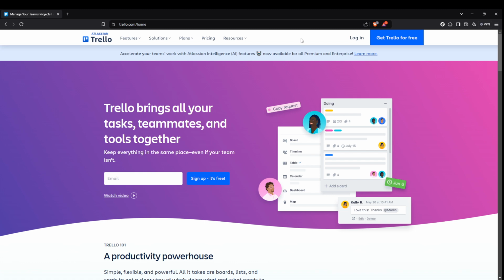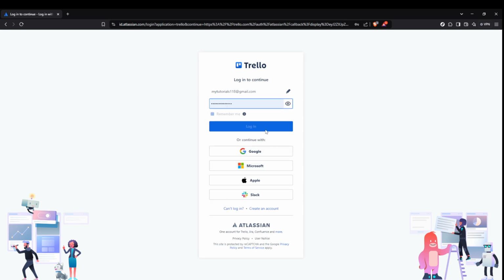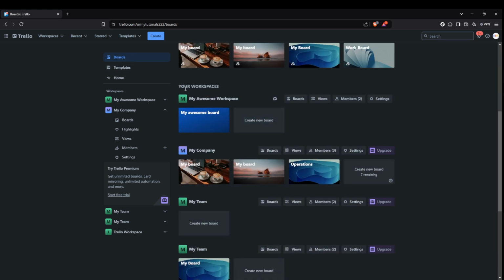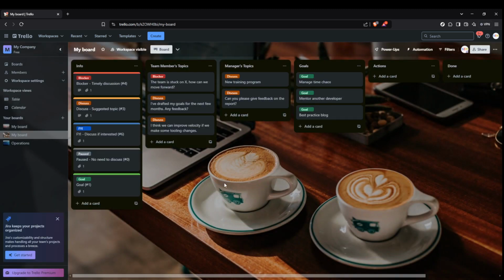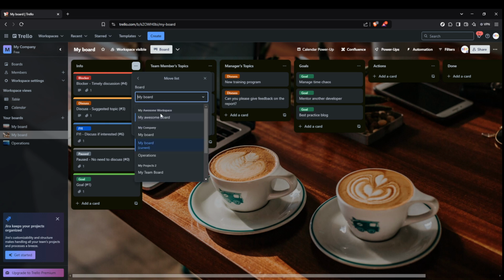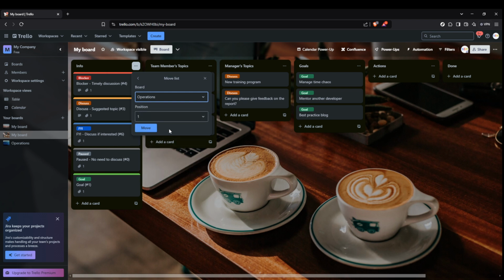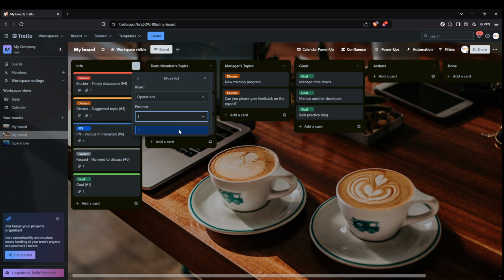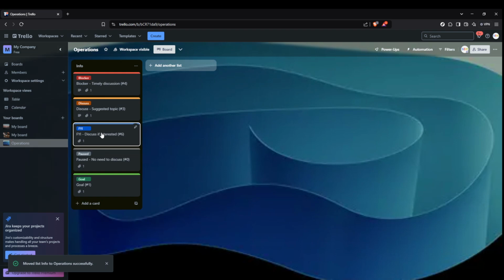How to Move a List From One Board to Another [2025 Full Guide]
In today's video we will show you how to,copy a list to another board,how to copy a trello board,how to insert a pdf into microsoft word,how to find the right snowboard,how to find the right snowboard for you,how to pick the right snowboard,sports 101 // guide to american football,how to insert a pdf into word,how to install a water cooler,guide to football,how to install a pc water cooler,how to use anki like a pro,how to snowboard,how to ride the chicago l,how to set up a new pc